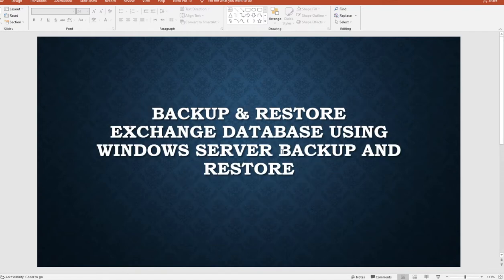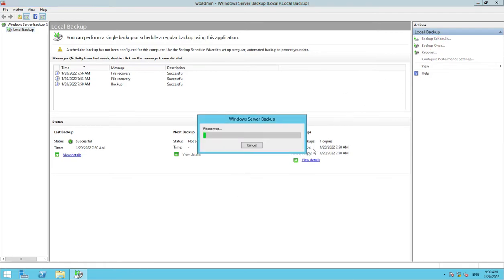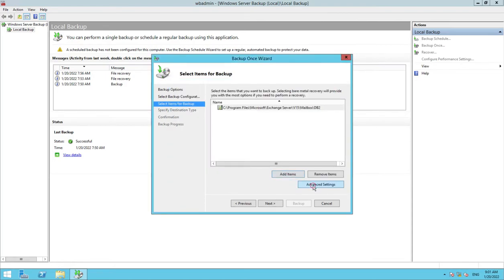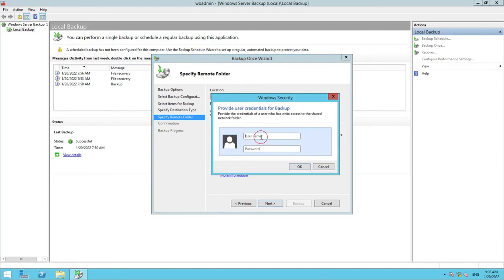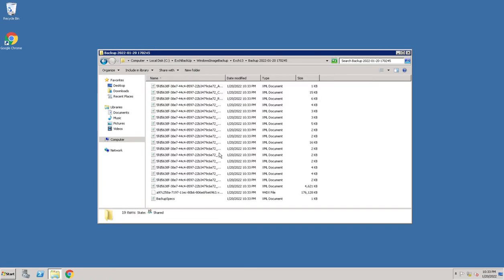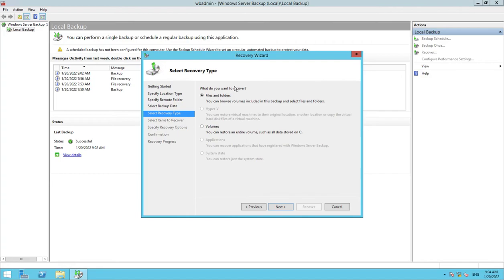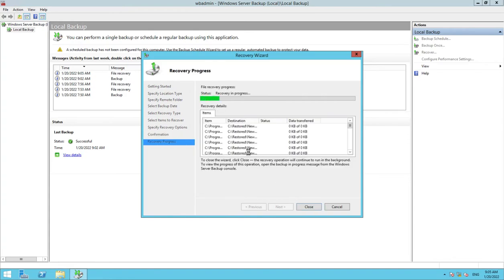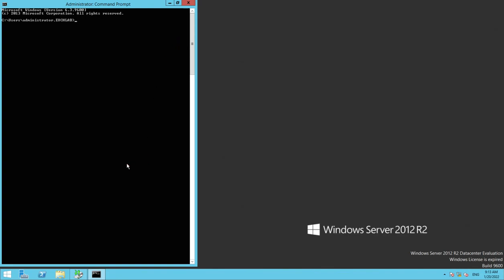Exchange Database Backup And Restore using windows server back and restore feature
This video demonstrate how to backup and restore an exchange database using windows server backup and restore feature on windows server 2012 R2